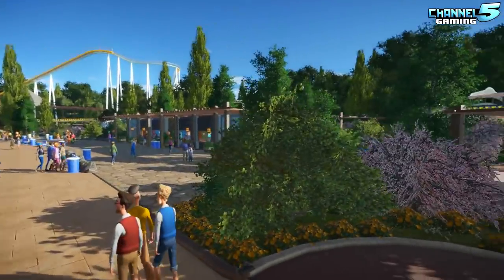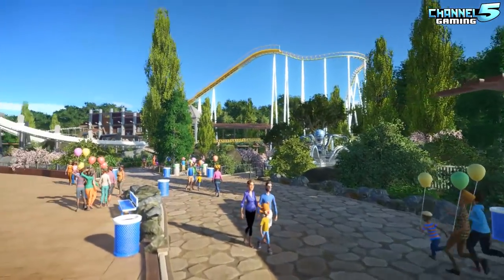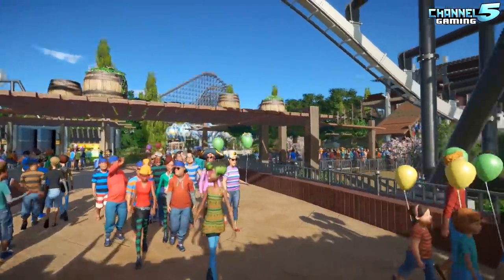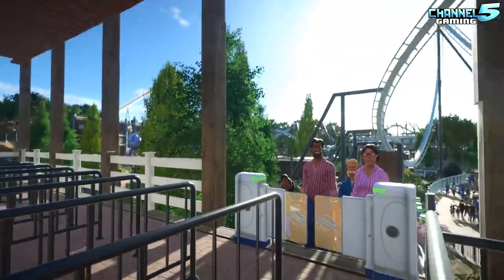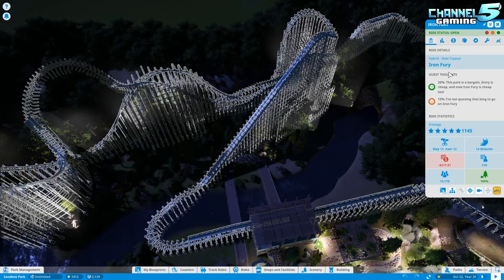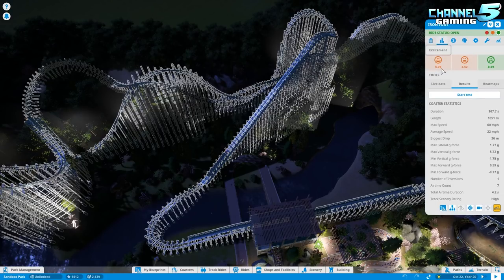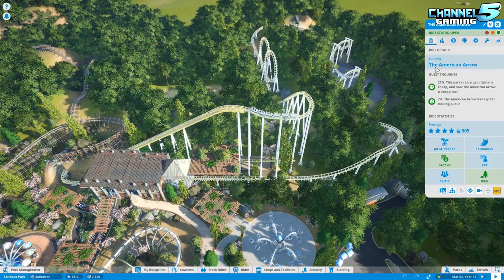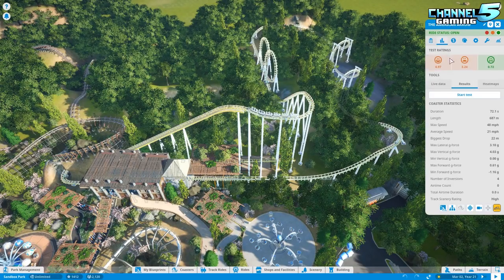NATURE VALLEY! Park Spotlight 81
This park has 3 roller coasters, 4 flat rides, and many shops and services. There is lots of greenery and also a small backstage storage area! It has a very realistic vibe to it and something you might find at your everyday amusement park. First park ive ever uploaded so please leave any positive or negative feedback! Also there is no dlc stuff so everyone should be able to see everything.
Created by QuantumAM